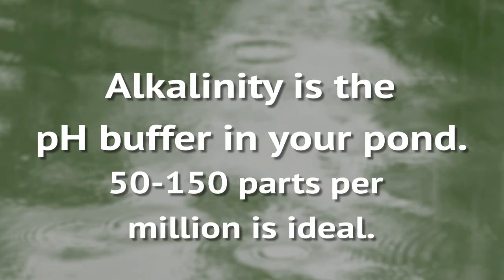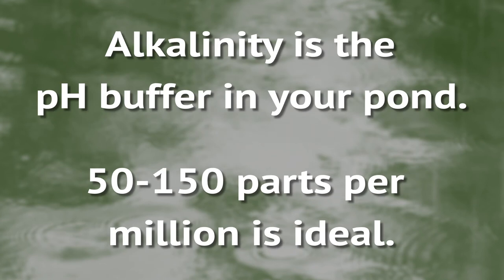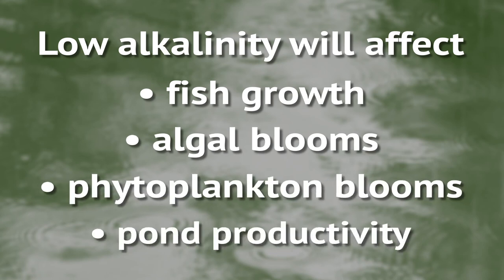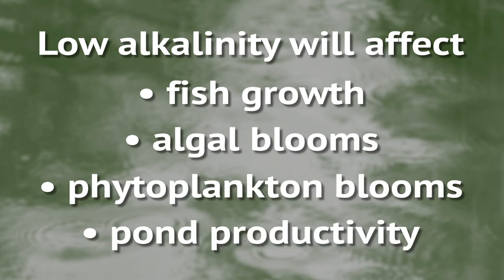Alkalinity and Hardness Tests for Lime Needs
In this video, Auburn University graduate student Daniel Creel describes how to use LaMotte test kits to measure the alkalinity and hardness in recreational fishing pond water.  Alkalinity and hardness are important to the productivity and stability of ponds.  If the pond water is below 20 ppm for either and the pond does not have excessive flushing of water, Alabama Cooperative Extension recommends adding agricultural lime to raise those values.